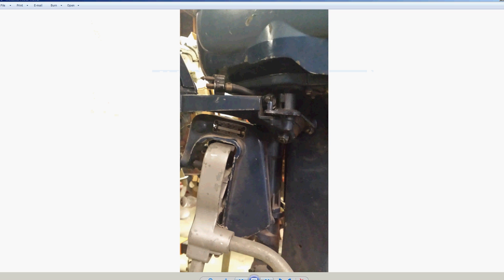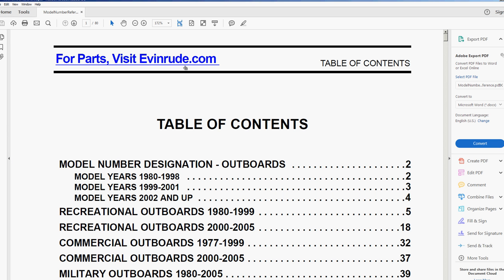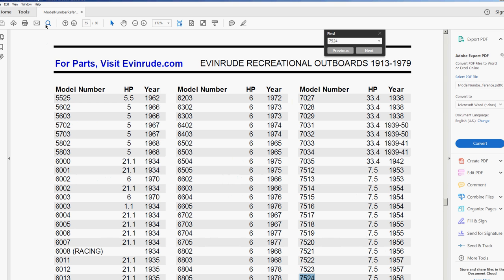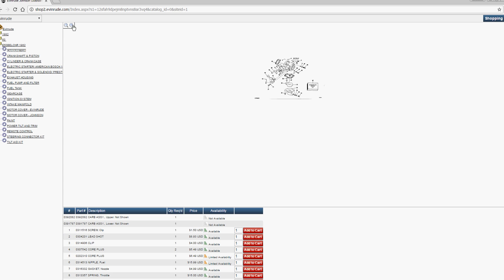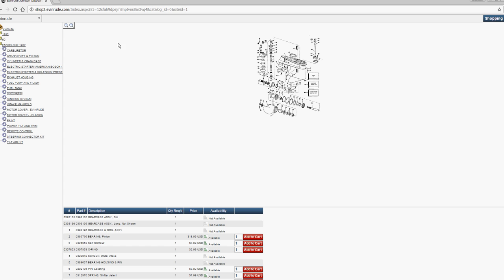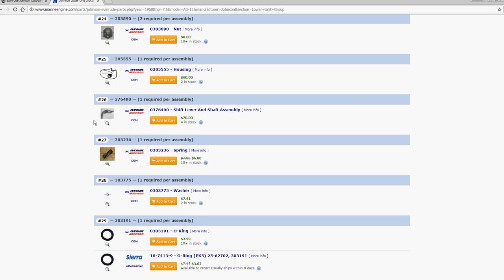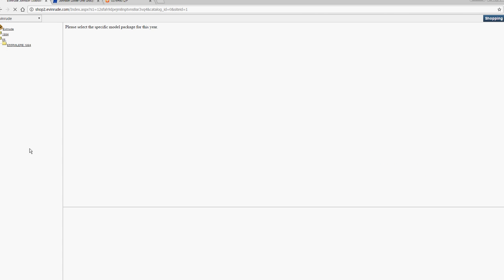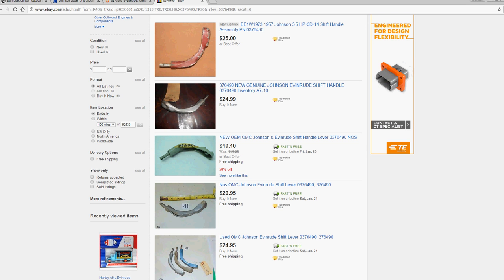How to Identify Johnson & Evinrude Outboards, and Look Up Part Numbers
How to decode the year of your outboard, and how to look up part numbers.